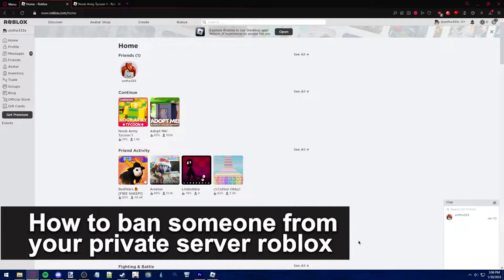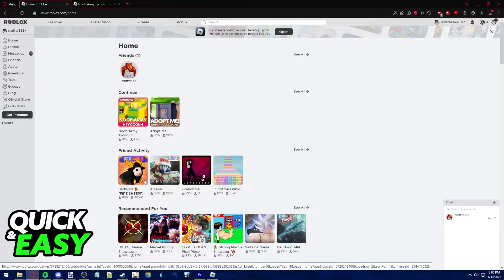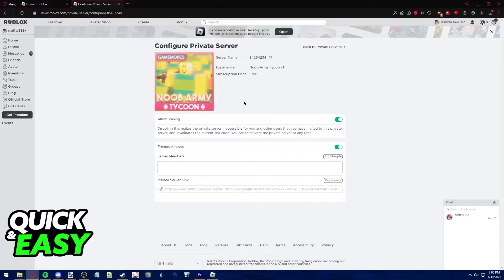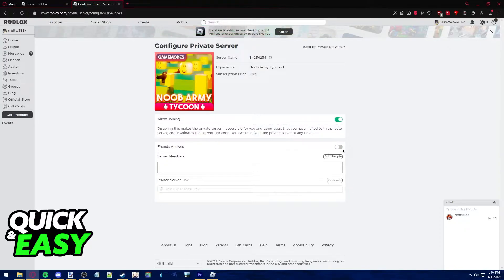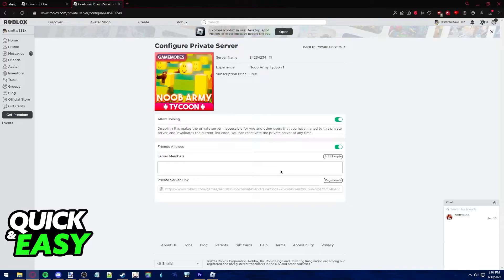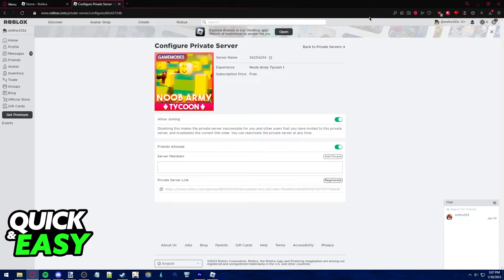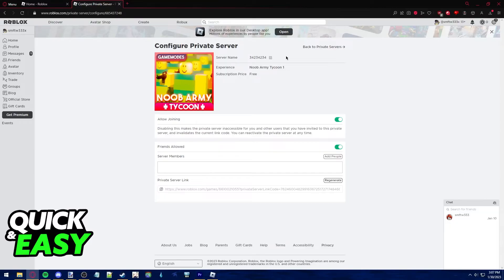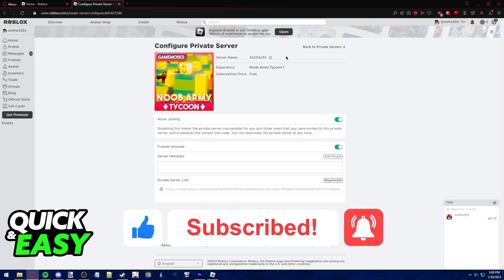How To Ban Someone from Your Private Server Roblox [EASY!]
In this video I will show you how to ban someone from your private server roblox.

I hope I have helped you with the video!